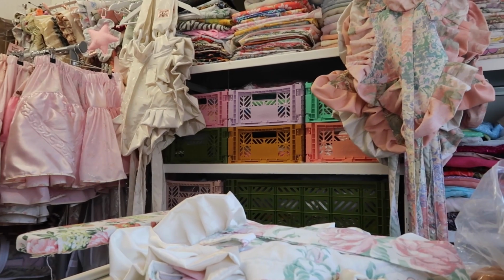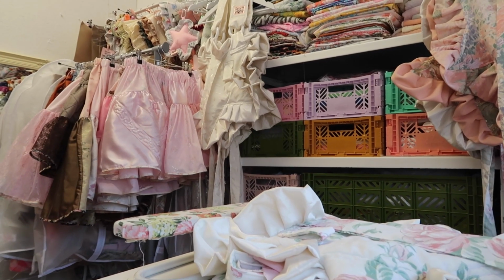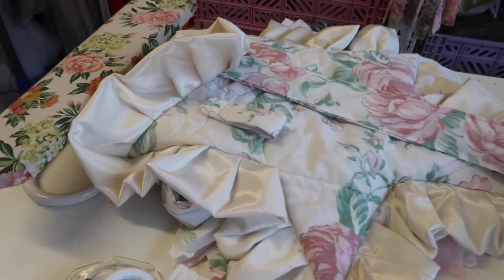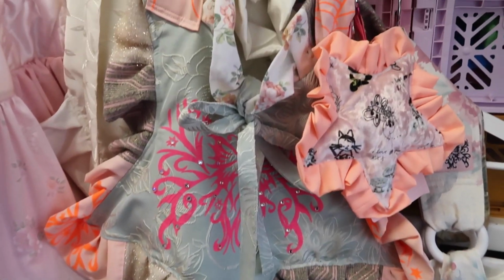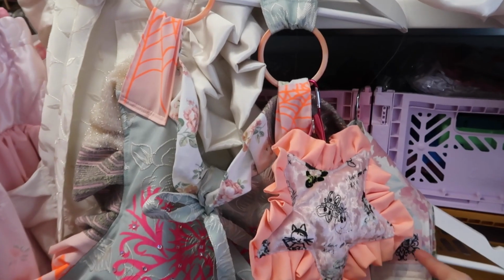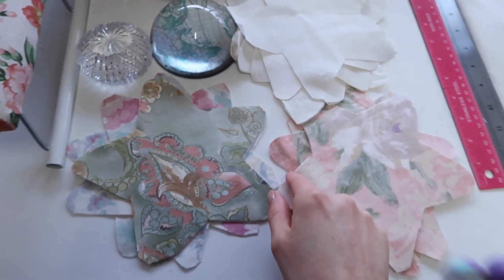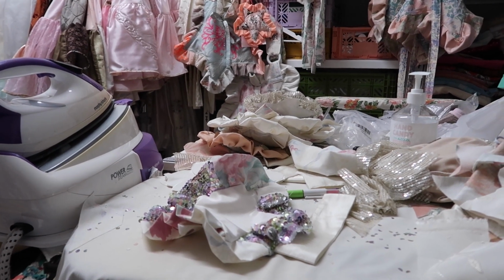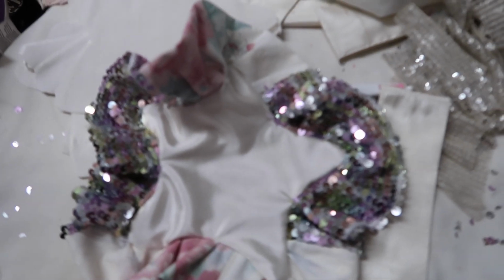♡ Studio Vlog ♡ Making Starbags ♡Sustainable Slow Fashion Designer ♡ February 2023